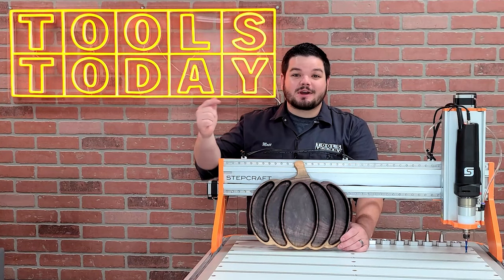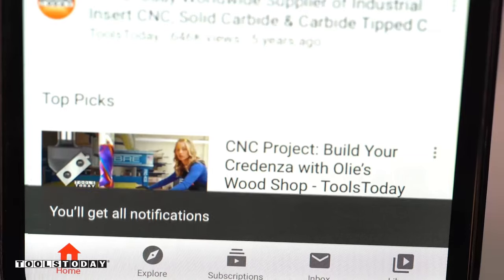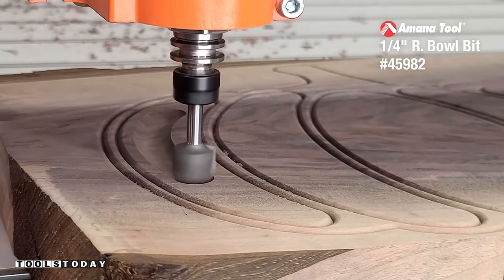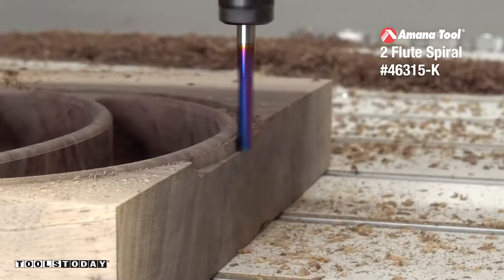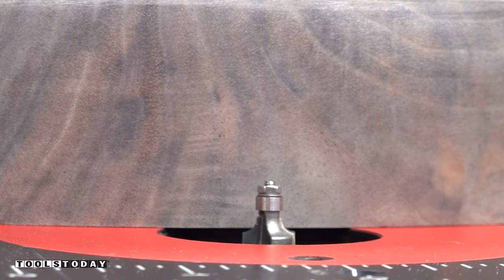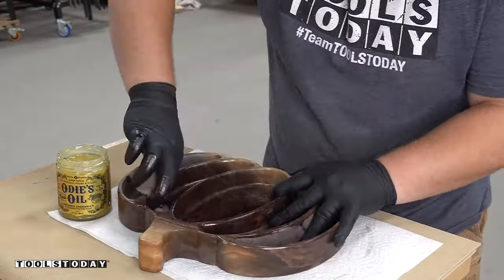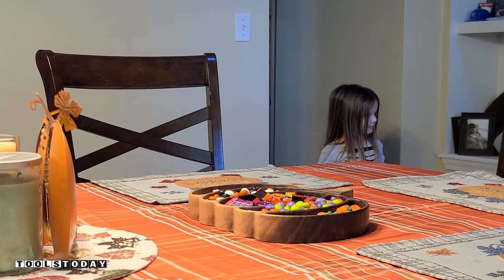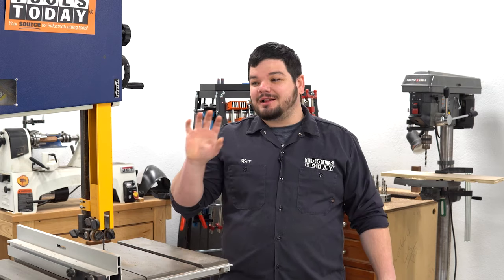How to Make: Pumpkin Tray on CNC | ToolsToday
Making a Pumpkin Tray from salvaged walnut on my Stepcraft M.1000 CNC machine using Amana Tool® CNC router bits.

How do you think it turned out?

CNC Spoilboard Insert Carbide 3 Wing, Surfacing, Planing, Flycutting & Slab Leveler 1-1/2 Diameter x 1/4 SHK Amana Tool no. RC-2265
RPM: 18,000
Feed Rate: 160ipm
Plunge Rate: 50ipm
Depth per pass: 0.020"

Carbide Tipped Point Cutting Roundover 3/32 R x 13/64 D x 1/4 CH x 1/4 SHK x 2-1/4 Inch Long Router Bit for Beadboards Amana Tool no. 56143
RPM: 18,000
Feed Rate: 70ipm
Plunge Rate: 35ipm
Depth of cut: 0.093"

Carbide Tipped Bowl & Tray 1/4 R x 3/4 D x 5/8 CH x 1/4 Inch SHK Router Bit Amana Tool 45982
RPM: 18,000
Feed Rate: 70ipm
Plunge Rate: 35ipm
Depth Per Pass: 0.20"

Solid Carbide Spektra Extreme Tool Life Coated Spiral Plunge 1/4 Dia x 1 CH x 1/4 SHK 2-1/2 Inch Long Up-Cut Router Bit Amana Tool no. 46315-K
RPM: 18,000
Feed Rate: 100ipm
Plunge Rate: 50ipm

Carbide Tipped Flush Trim 1/4 D x 1 CH x 1/4 SHK x 2-1/2 Inch Long Router Bit w/ Lower Ball Bearing Amana Tool no. 47092

Miniature 3/32 R Corner Rounding with 3/16 D Ball Bearing x 3/8 D x 3/8 CH x 1/4 Inch SHK Carbide Tipped Router Bit Amana Tool no. MR0110

Other links
Stepcraft M.1000